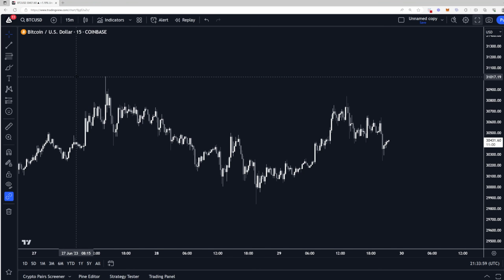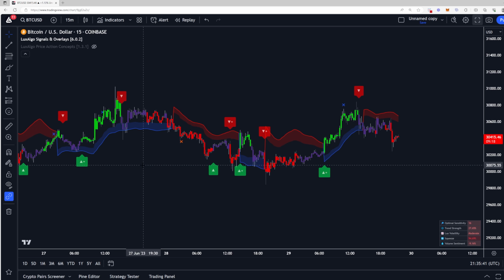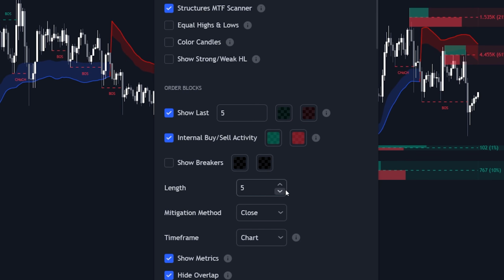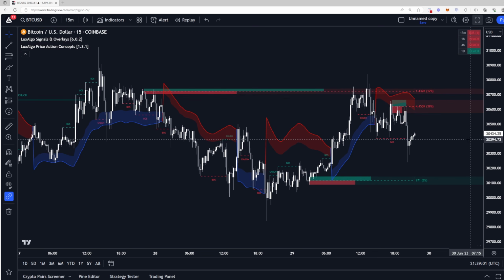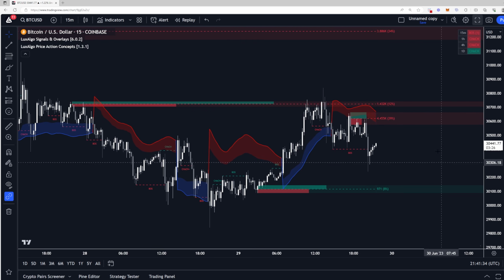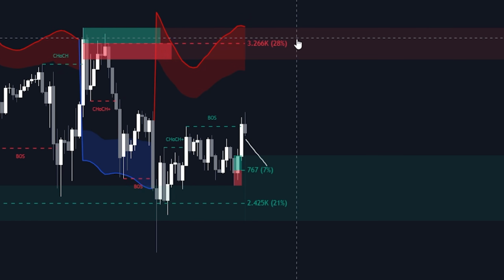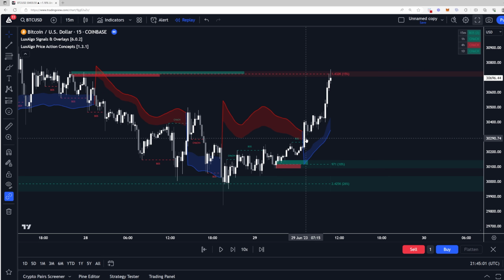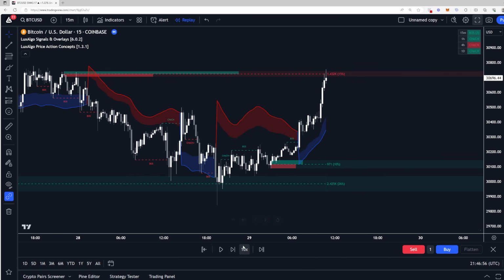1 SIMPLE LuxAlgo Scalping Strategy (Setup Series Ep. 1)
Here's a setup combining our LuxAlgo Signals & Overlays + LuxAlgo Price Action Concepts premium indicators on TradingView. These are 2/3 of our premium indicators available which include various features such as trading signals, dynamic overlays, order blocks with volume, and market structure.

Trading is risky. You must be aware of the risks and be willing to bear any level of risk to invest in financial markets. Past performance is not necessarily indicative of future results. If you don’t agree with these terms or the full disclaimer you should not continue watching our videos.

0:00 - Intro (Setup series!)
0:48 - Combining LuxAlgo Indicators
1:50 - Signals & Overlays Settings
2:30 - Price Action Concepts Settings
4:10 - Trading Strategy with Setup
6:30 - 2nd Trading Strategy
8:48 - Volumetrics Order Blocks
10:34 - How To Access